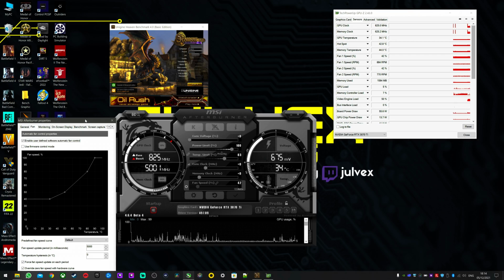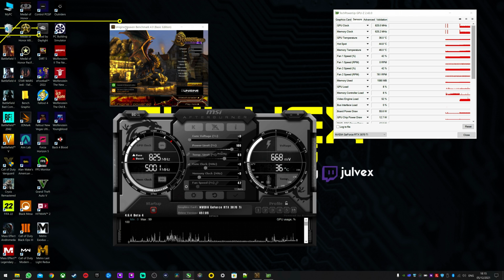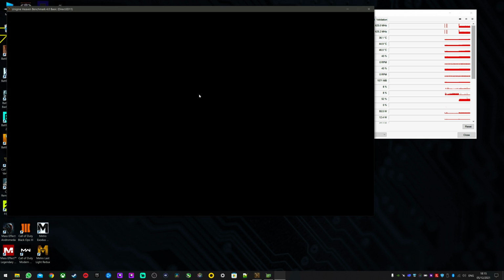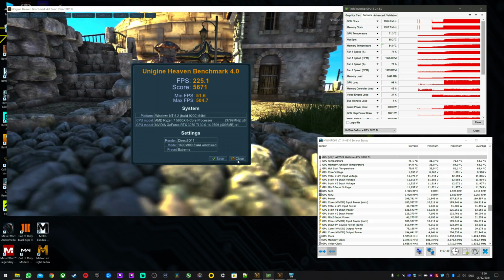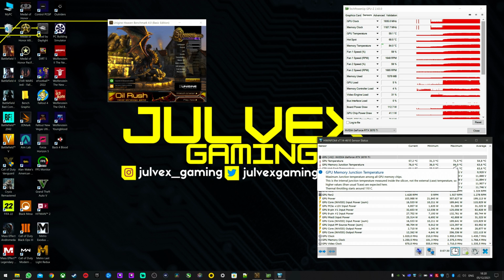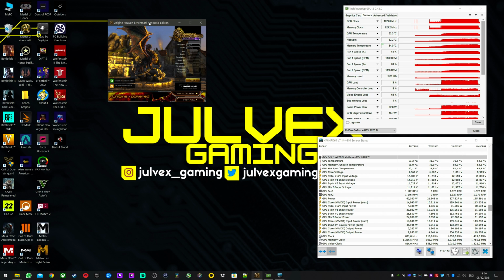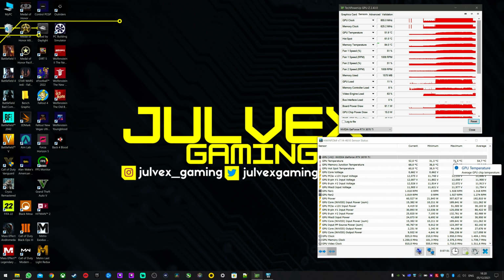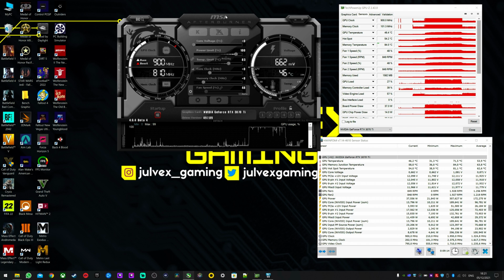Replacing the thermal pads on Zotac RTX 3070Ti Trinity OC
Hi everyone,

today I'm going to replace the memory thermal pads on the Zotac RTX 3070Ti Trinity OC.
I was reaching almost 102c on the memory temps, the majority of the brands are using really the cheapest and worst thermal pads on the memory just to save those 5$ on these mid-high end GPU's...anyway I just went for the GELID GP Ultimate 1.5mm for the memory on PCB and GELID GP Extreme 3mm for the backplate here the links:

 Here there are some measurements to cut the pads as precisely as possible you can:

▪ Memory modules: 45mmx15mm; 40mmx15; 30mmx5mm
▪ Condensator/VRM: 70mmx5mm; 30mmx15mm; 25mmx5mm
▪ Backplate 70mmx13mm approx; 30mmx12mm; 40mmx15mm; 40mmx15mm

I'll leave the chapters in the description in case you want to skip to a specific part.

00:00 Intro Disclaimer
00:10 Intro thermal pads
01:40 Channel intro
01:50 GPU Teardown - Heatsink
03:20 Removing the old thermal pads
04:17 Installing new thermal pads on memory
05:25 Removing the backplate
06:00 Installing thermal pads on the backplate
06:21 Re-Mounting all GPU
07:44 Temp test
09:23 Considerations and final thoughts
09:52 Subscribe